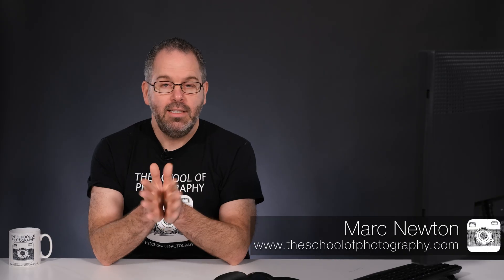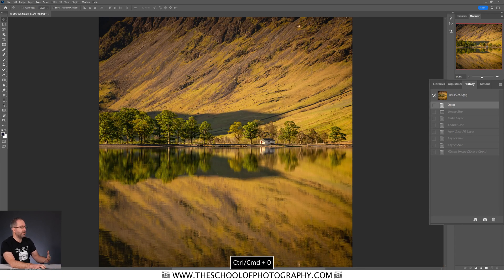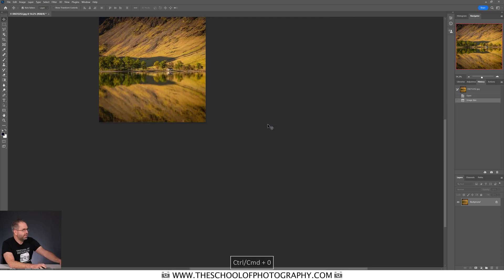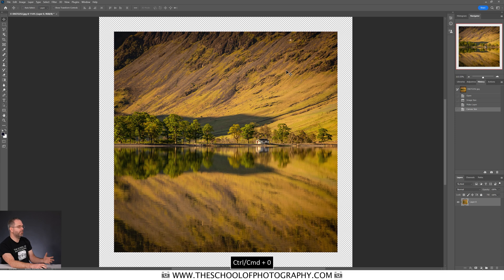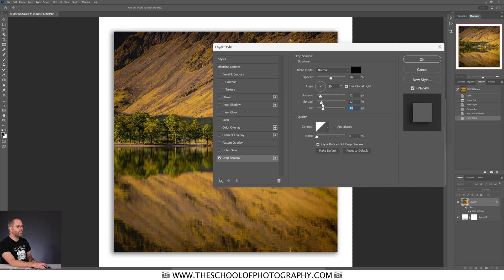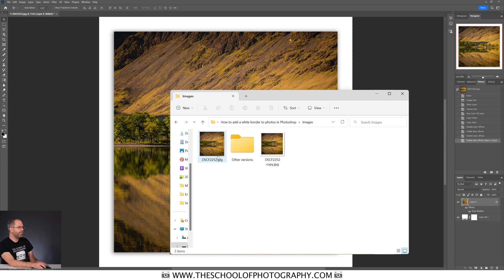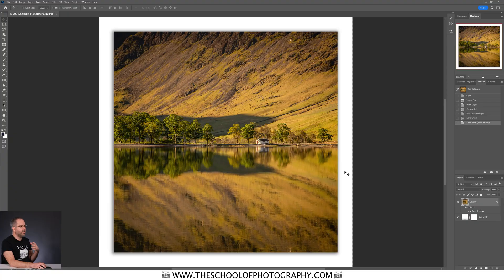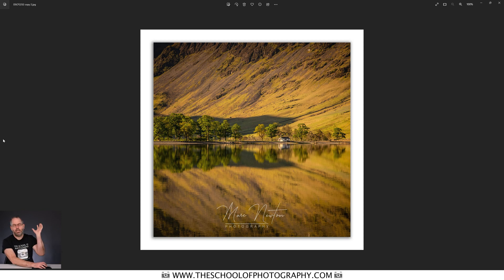How to Put a Border Around an Image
Making your photography captivating is a powerful tool in today's digital world. Whether you're using images for social media posts, website displays, or other visual marketing materials, adding a border to a image can significantly elevate its impact.

In this tutorial I am going to teach you how to easily put a border around your image using a program called Photoshop.

Grab a Freebie:
Create a website with Squarespace.

And remember – Learn photography properly at The School of Photography